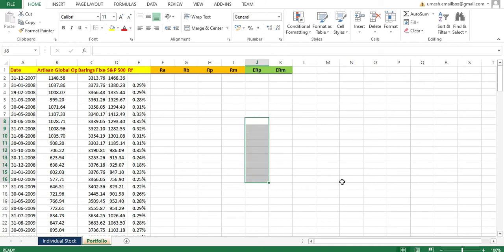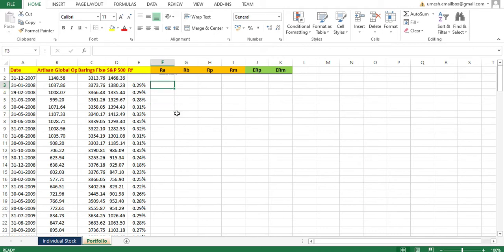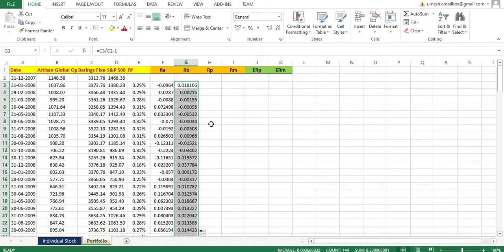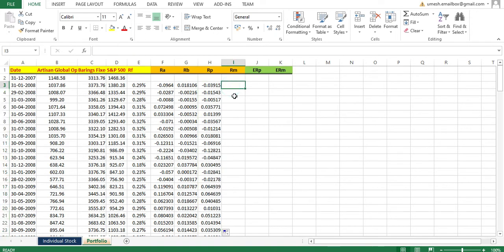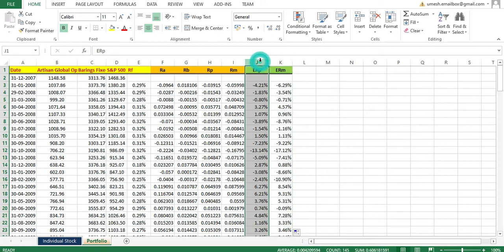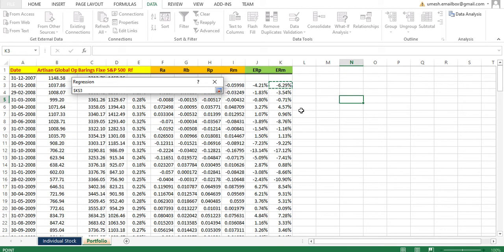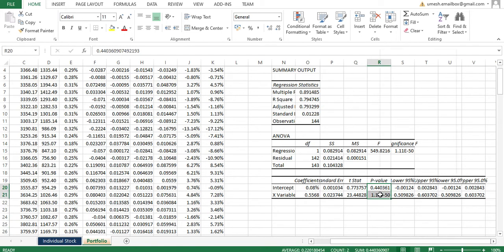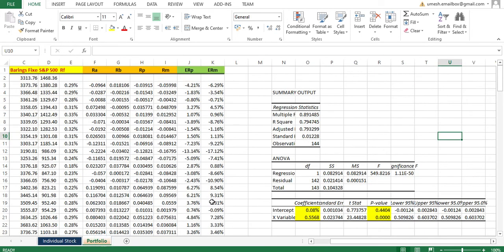How to Calculate CAPM Alpha & Beta for Portfolio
This video will explain you how to Calculate CAPM Alpha & Beta for Portfolio.

How to Calculate Alpha & Beta (Jensen Alpha) for individual Stock